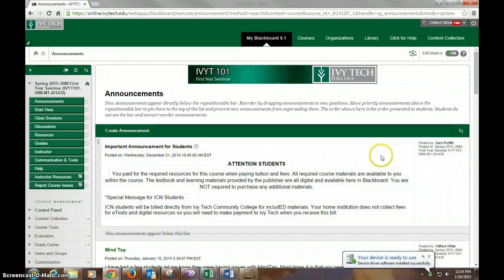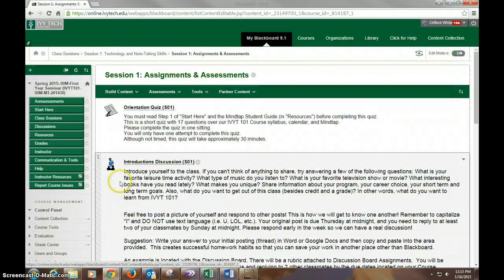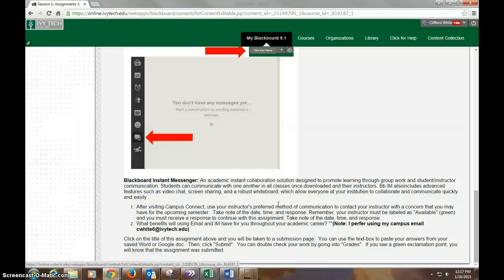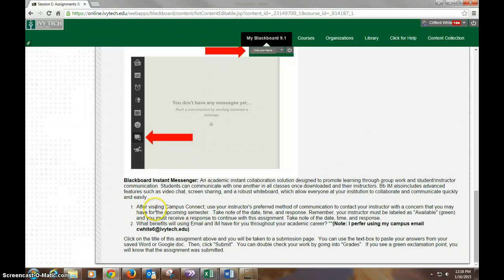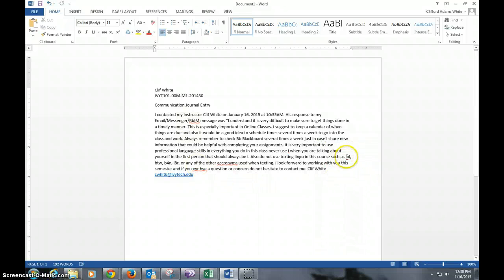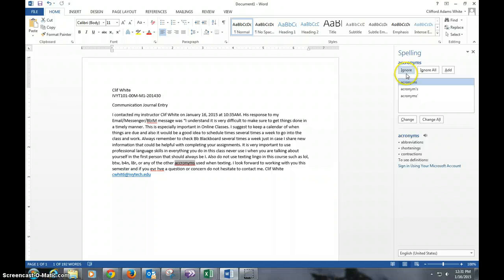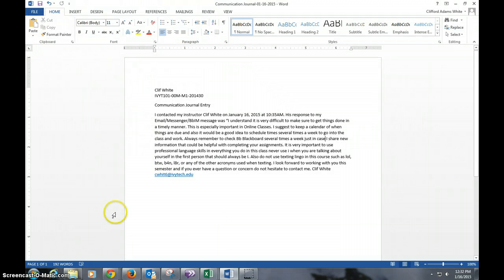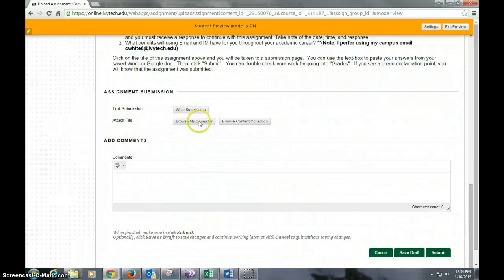IVYT101 - Doing the Communication Journal Assignment 1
In this video I will show you how to do the first Assignment (Communication Journal).